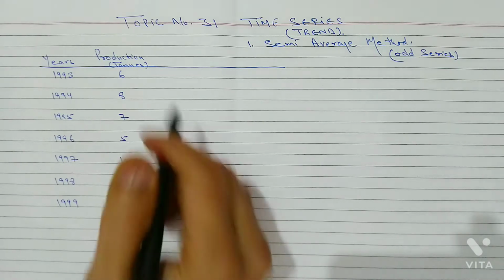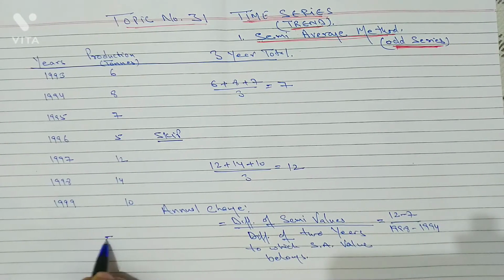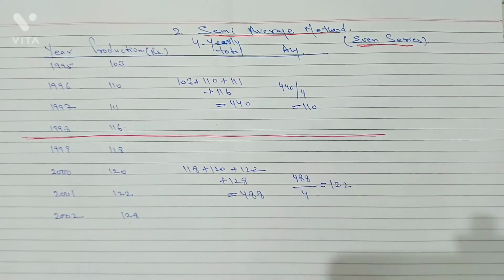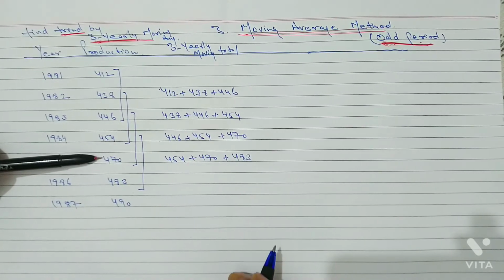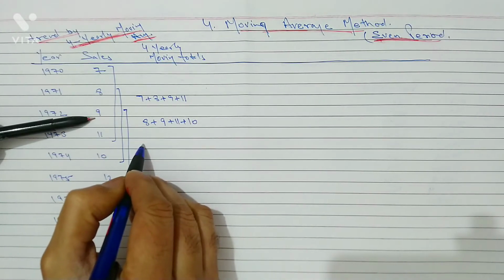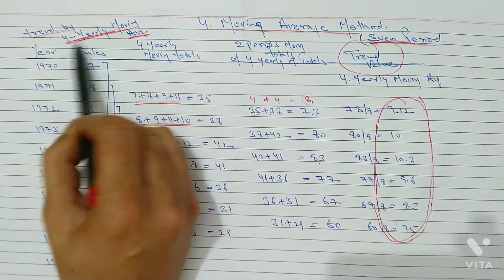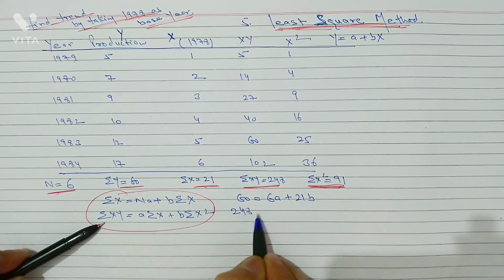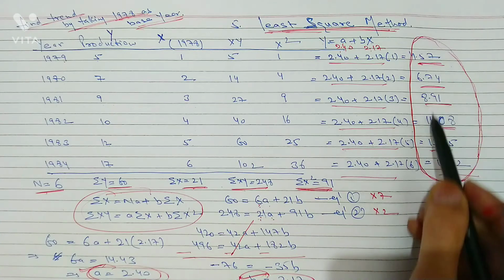Time Series Analysis: Trend By Semi Average Method, Moving Average Method, Least Square Method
Time Series Analysis:

Trend Line By:

1) Semi Average Method (Odd Series),

2) Semi Average Method (Even Series),

3) Moving Average Method (Odd Periods),

4) Moving Average Method (Even Periods),

5) Least Square Method.